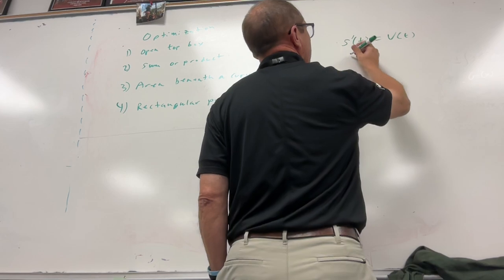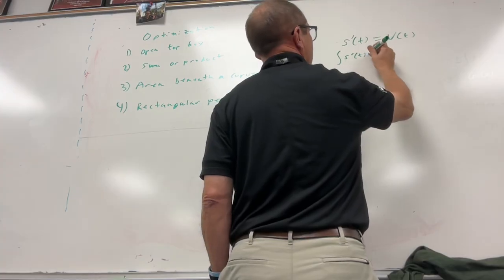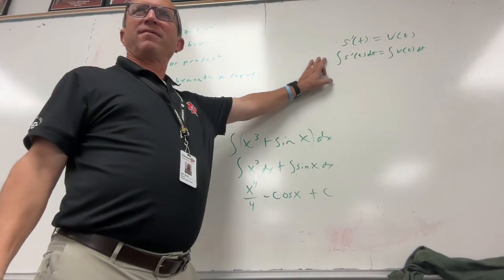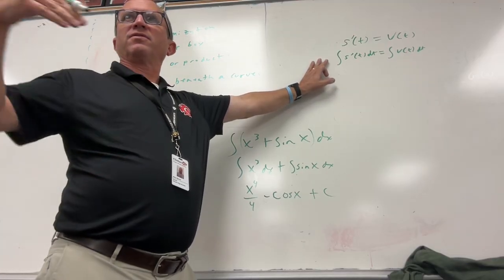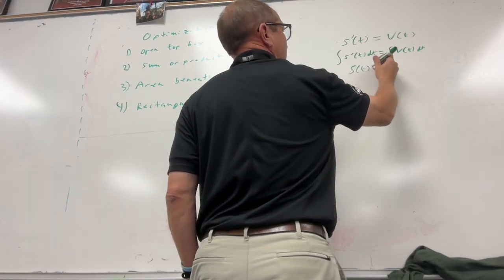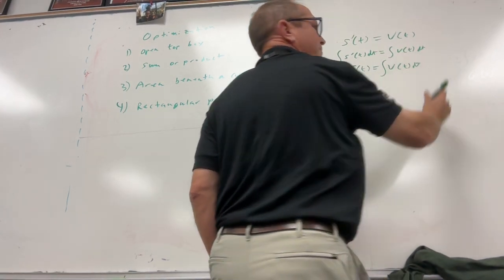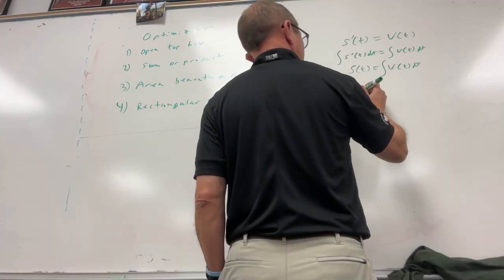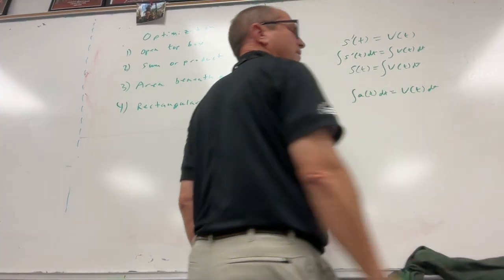specific position equation pt 1